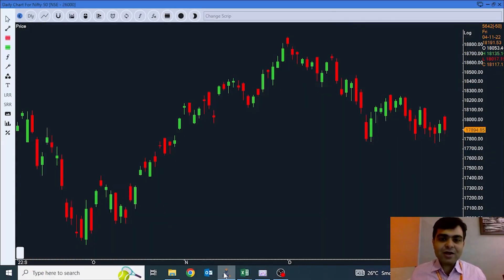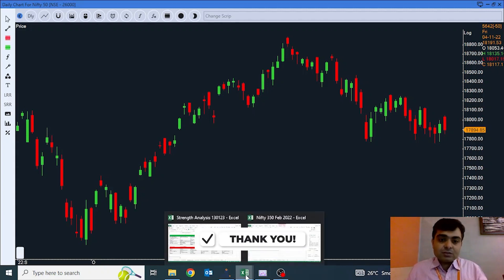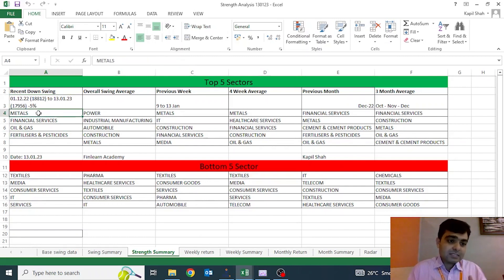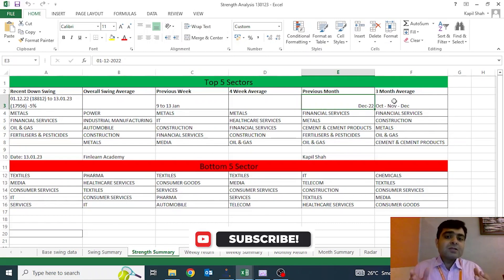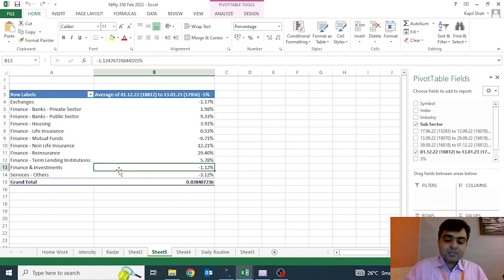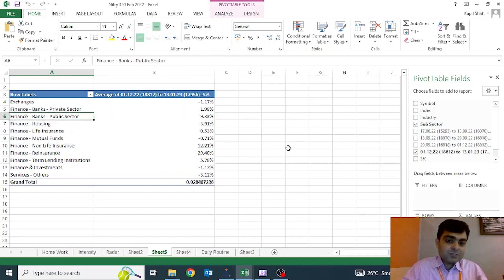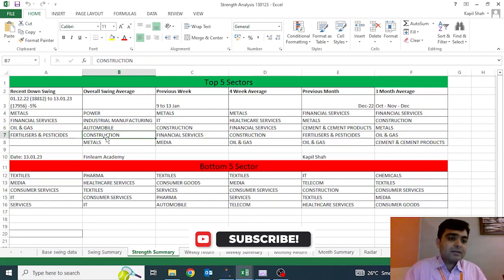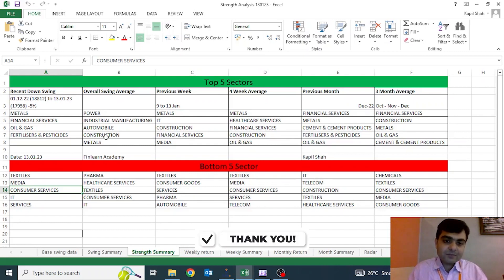Strength Analysis 16.01.23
Summary

Financial Service Stocks and Metals are continuing their positive movement whereas Textile and consumer service stocks are underperformers.

Please Note: This video is an initiative by FinLearn Academy for education purposes only.